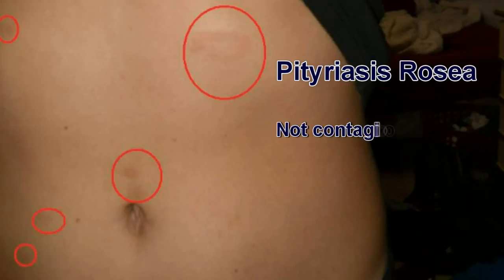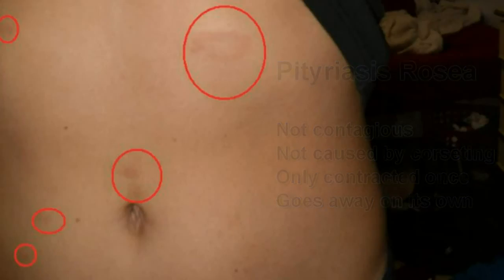More Severe Skin Problems and Corseting | Lucy's Corsetry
This video is strictly my own opinion and not intended to replace the advice of a medical doctor. Please talk to your doctor if you'd like to start wearing a corset.

This is part 2 of the physical effects of corseting on the skin. How to prevent pressure points, sores and skin infections.

What I'm wearing: Morticia underbust from What Katie Did